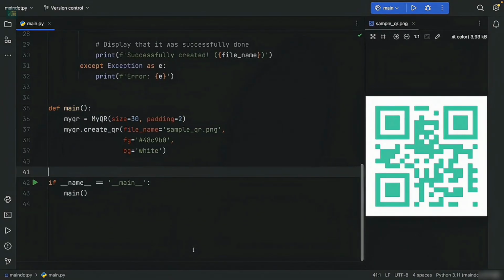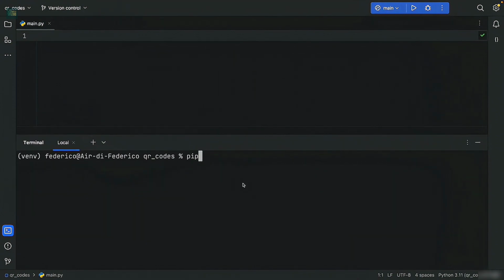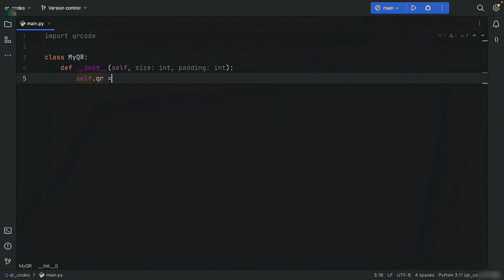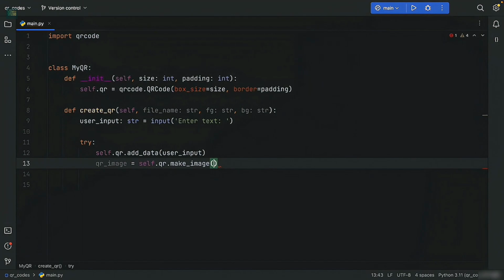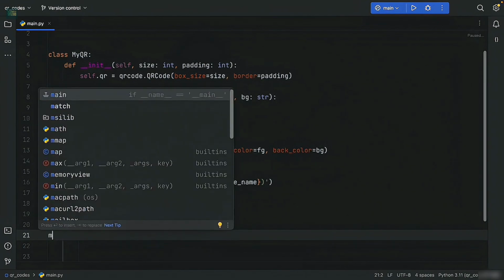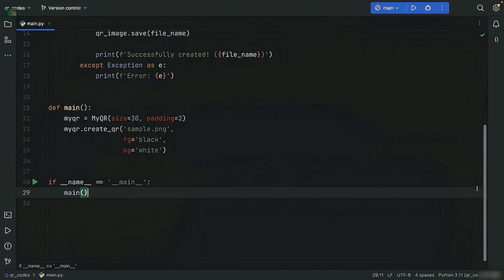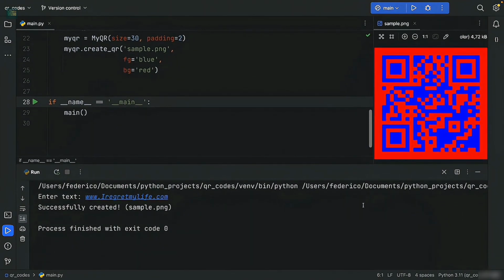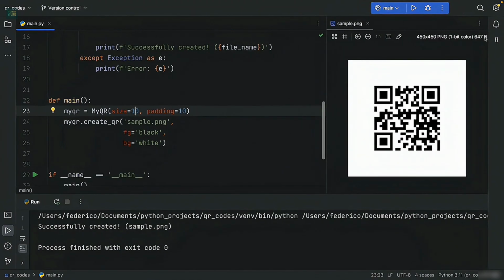Building QR Generator || Python Project - Beginner Level || Full Program || #7